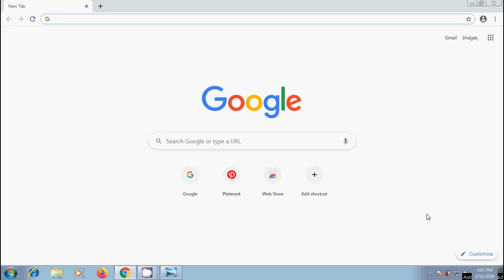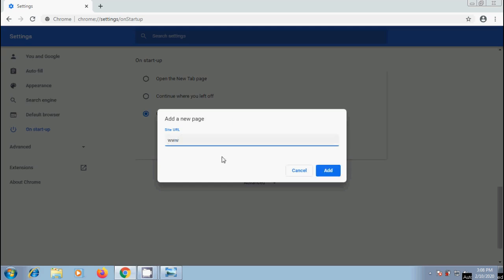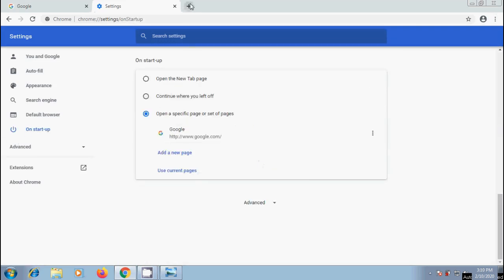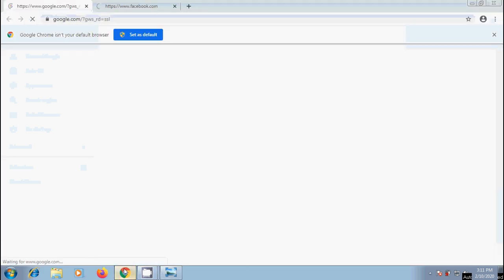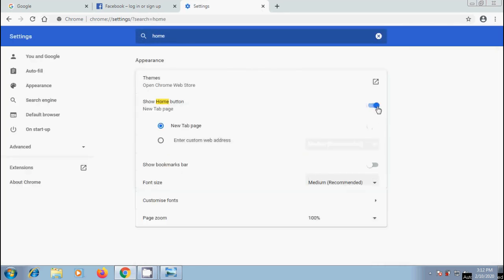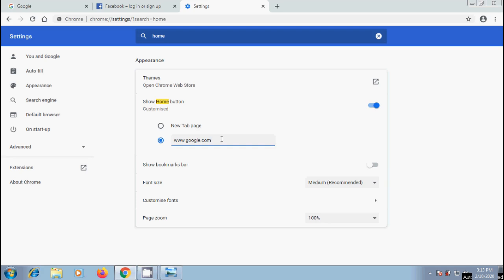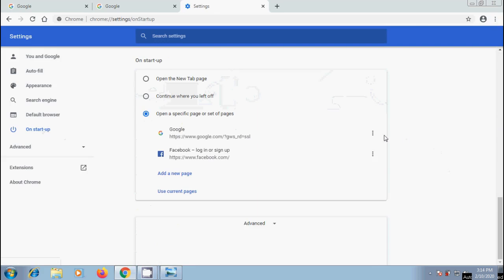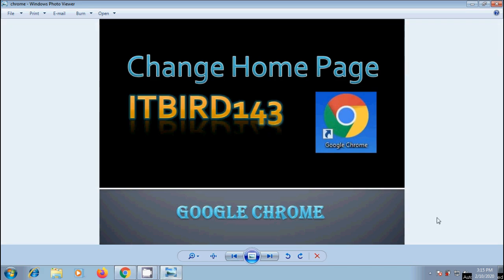Chrome: how to change default startup page in Google Chrome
In this tutorial, I have shown how to change default homepage and startup web page in Google Chrome browser.